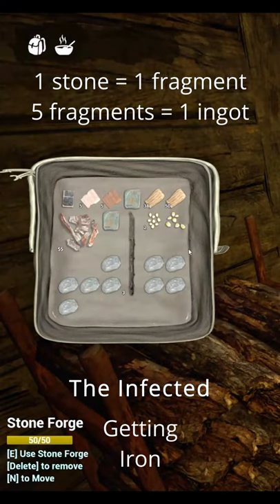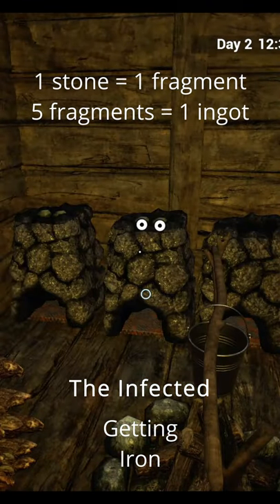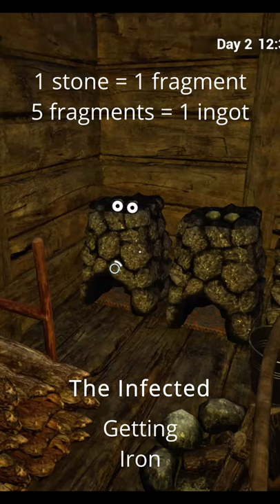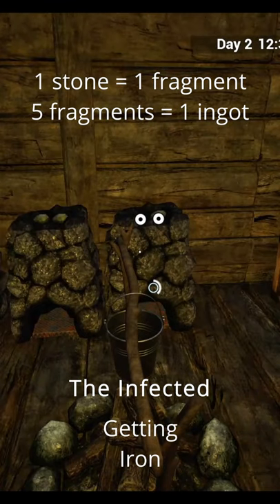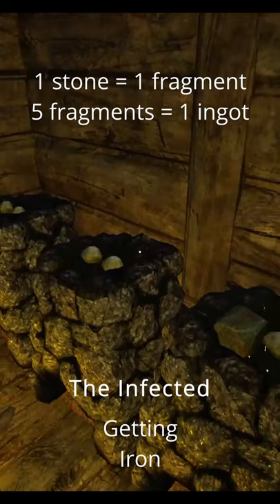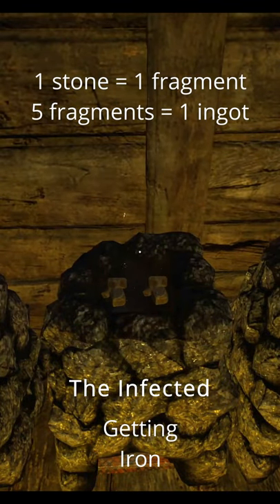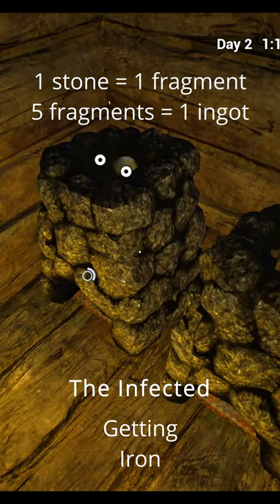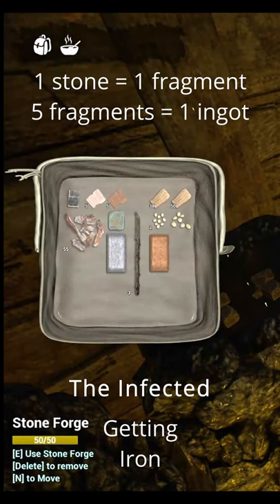The Infected Tutorial | How To Get Iron Ingots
The Infected How To Series. How to get Iron Ingots. Getting iron is an absolute grind in this game, especially seeing as you need it for basically everything. To get an iron ingot you need the following:
- A forge
- 5 small stones
- Firewood

First you need to heat the stones in the forge. This will give you iron fragments. Then you need to heat 5 iron fragments in the forge. This will give you 1 iron ingot.

The CookieQueenAmber channel is all about survival gaming, puppies, and Australian Life. If this sounds like something you would enjoy please consider subbing to the channel and liking this video.